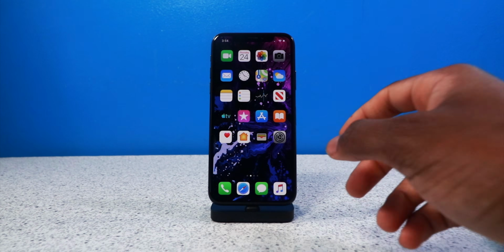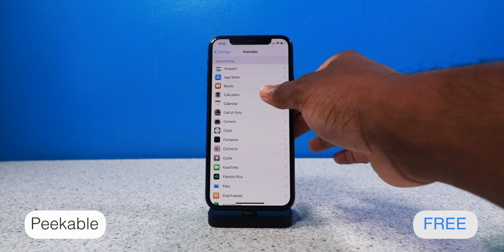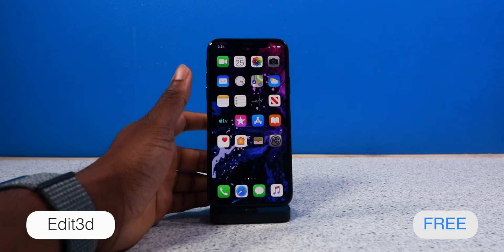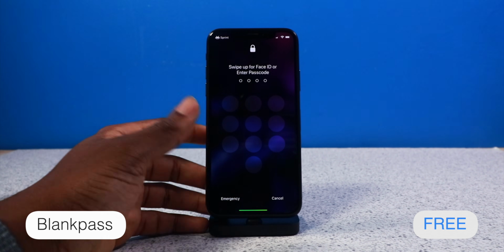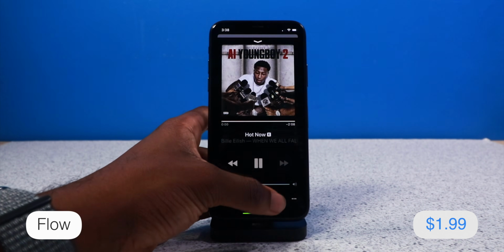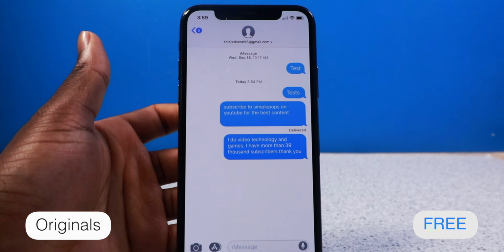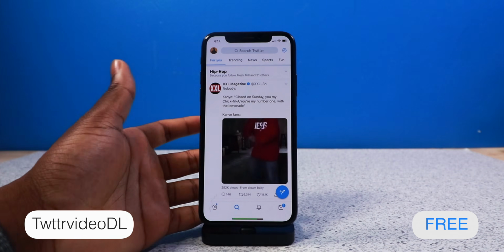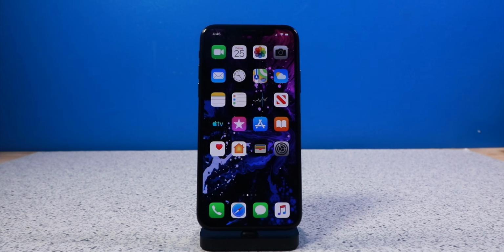NEW BEST Jailbreak Tweaks for iOS 12 - iOS 12.4! (AMAZING)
You requested it and It's back.

20. BatteryHomeBar

 SimplyPops